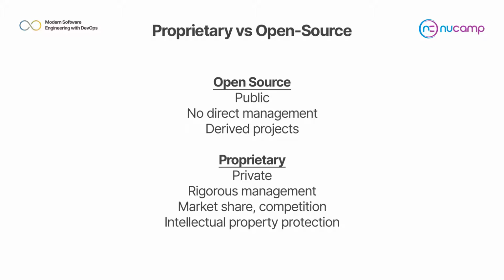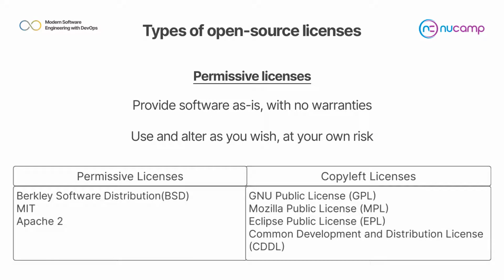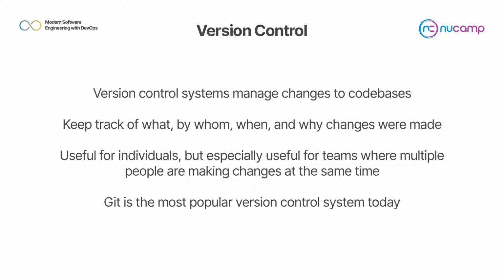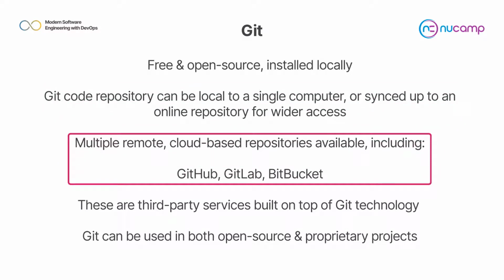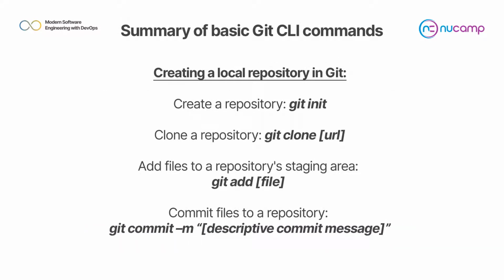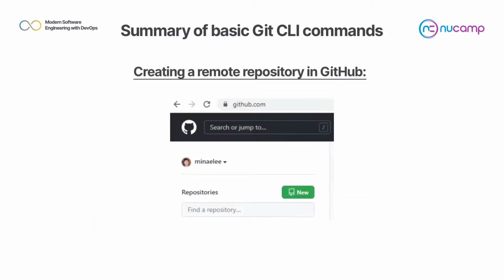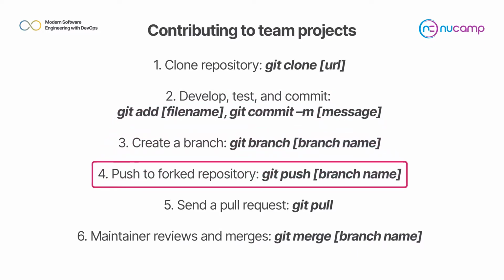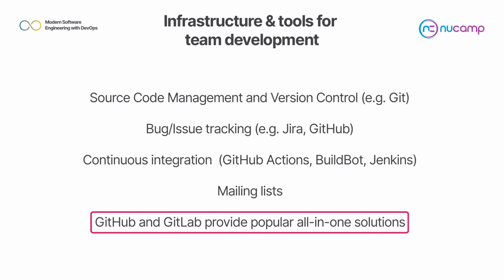Python DevOps - Introduction to Team Development